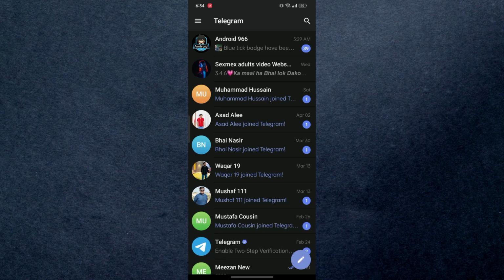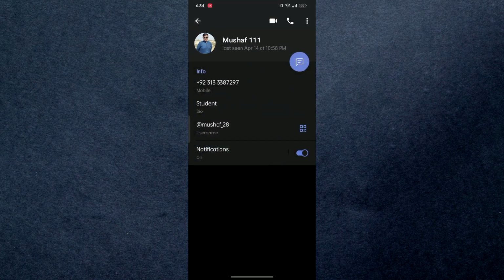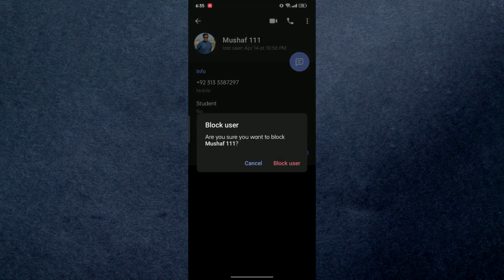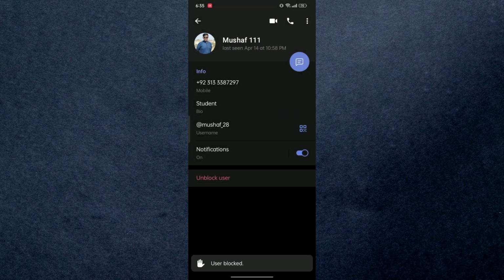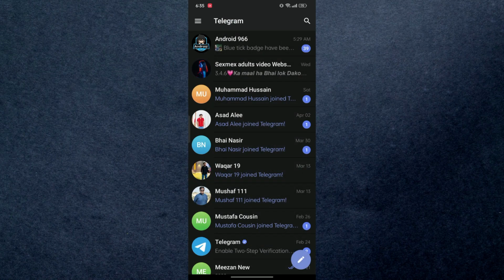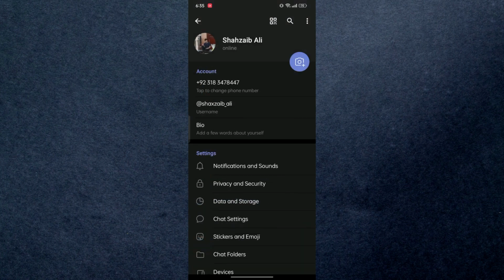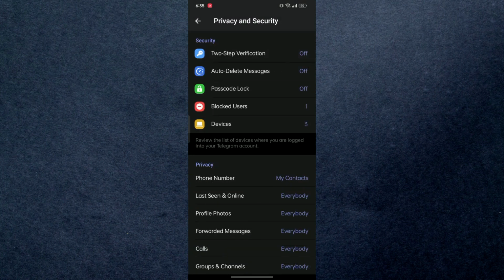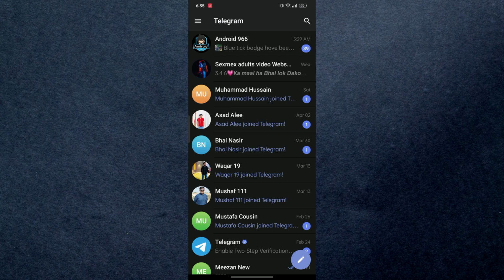How To Unlock User In Telegram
In this video I'll show you how to unblock account in telegram. The method is very simple and clearly described in the video. Follow all of the steps.